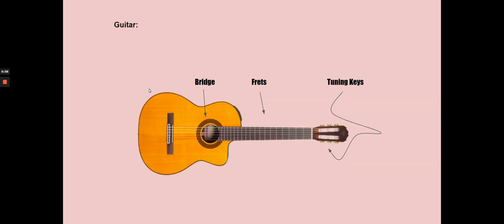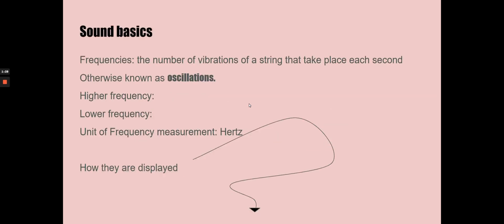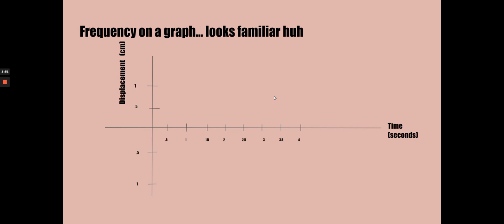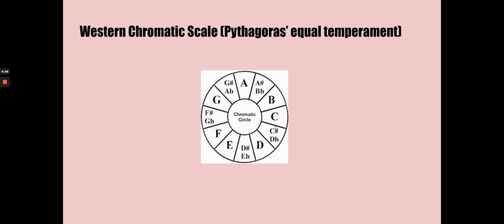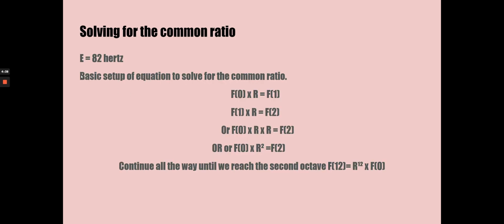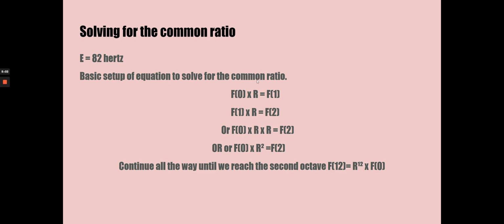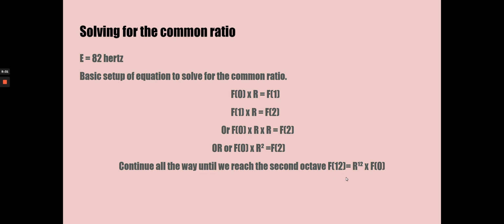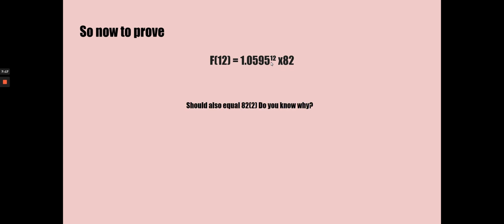Math Final- Jimena Garcia Jimenez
and math